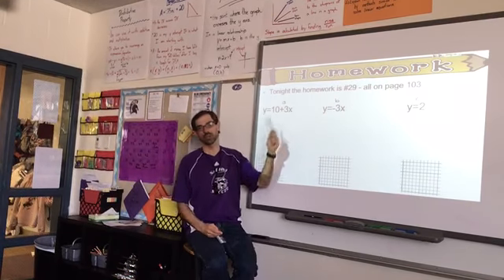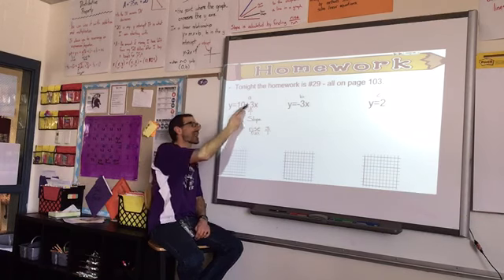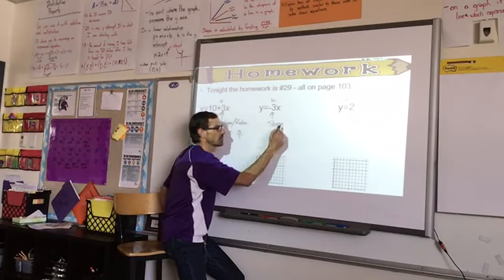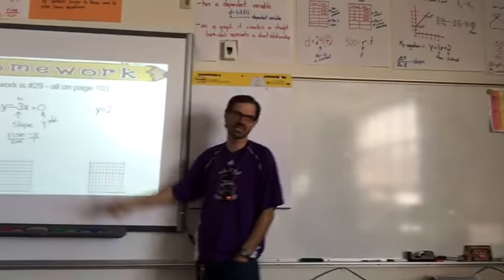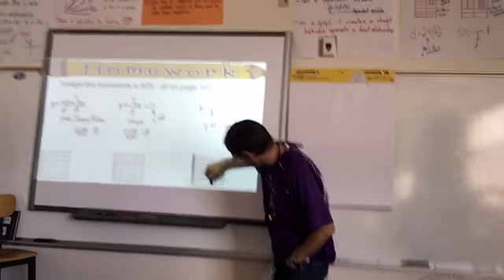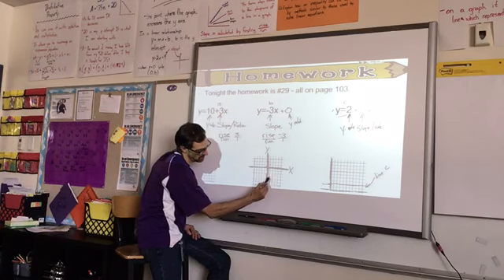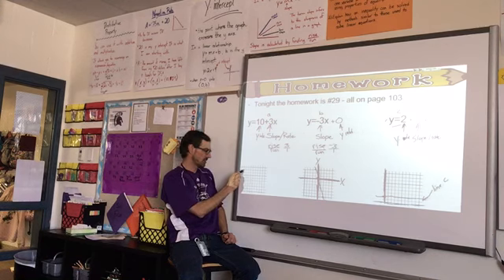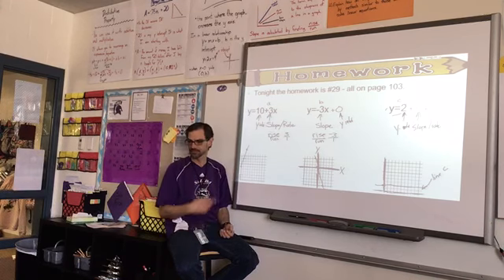Warm up Feb. 22